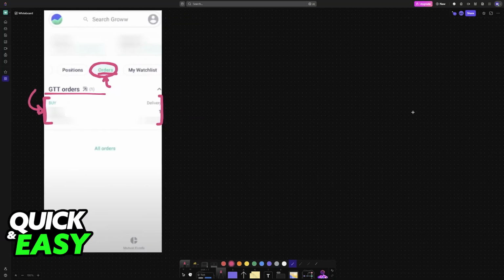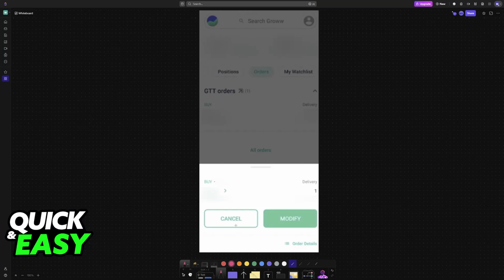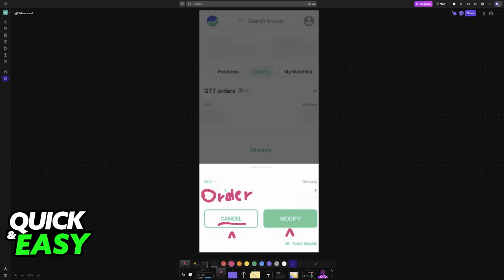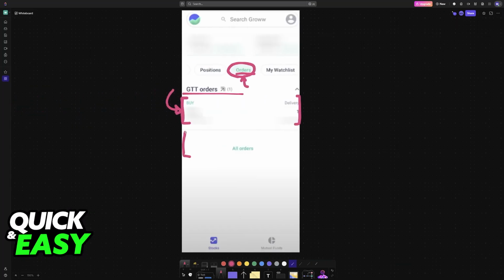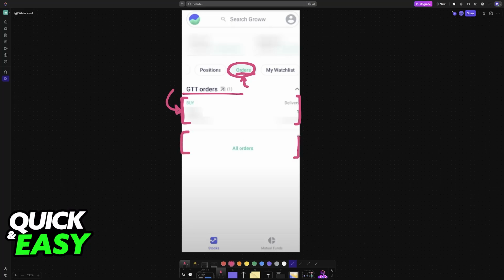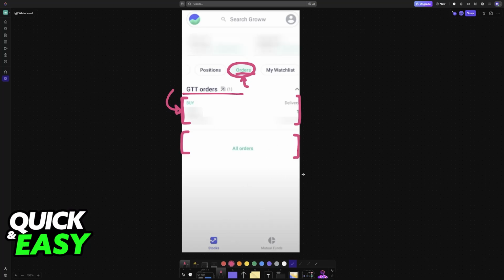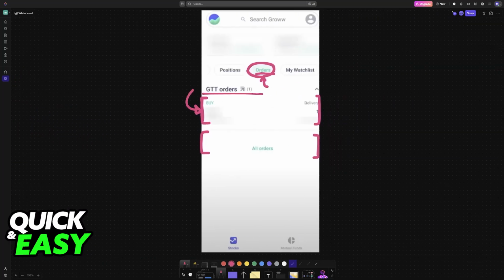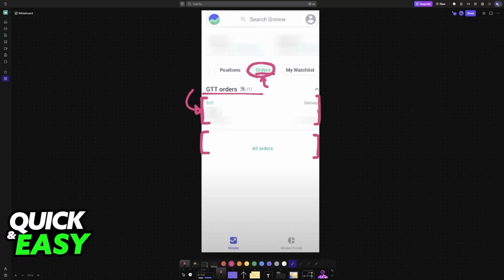How To Cancel Limit Order in Groww App (2025) - Step by Step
I will solve your doubts about how to cancel limit order in groww app, and whether or not it is possible to do this.

I hope I have helped you with the video!